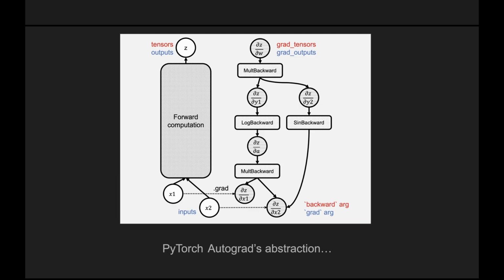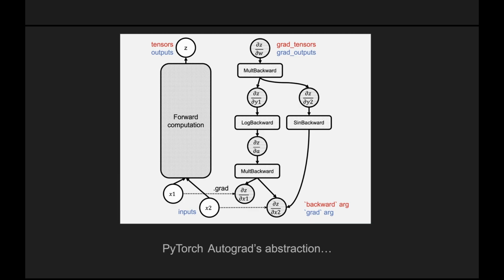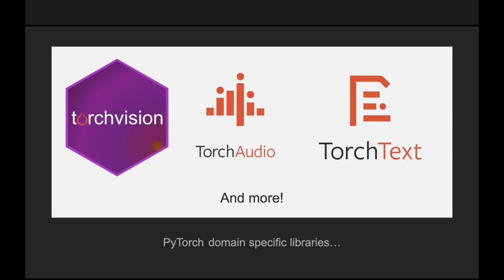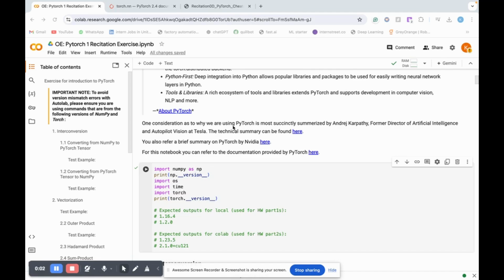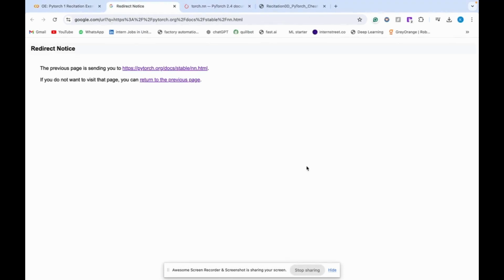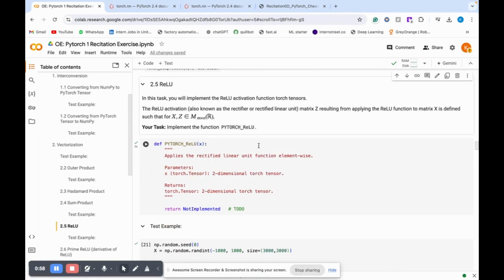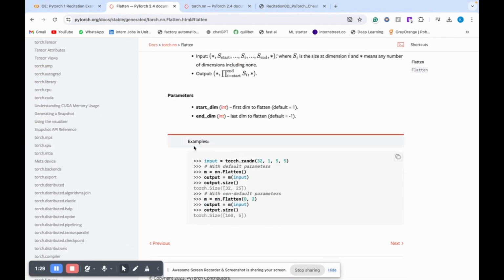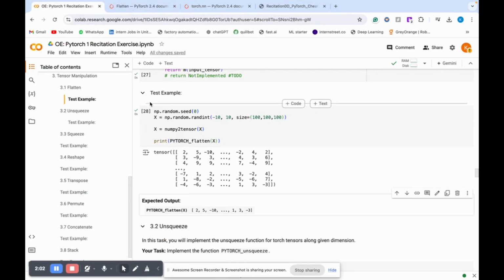Fall 2024 Recitation 0E - Pytorch Part 1